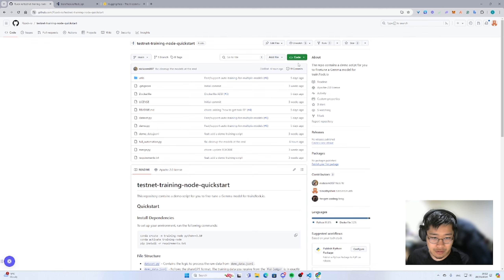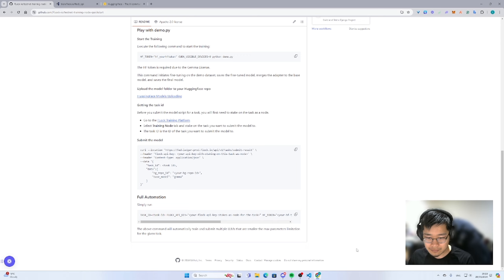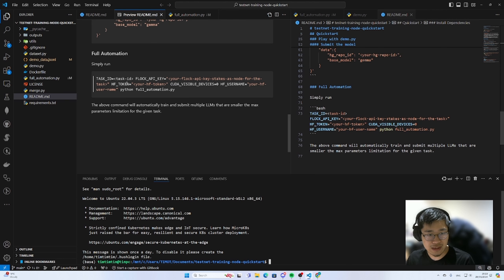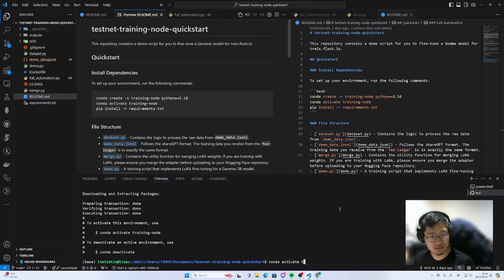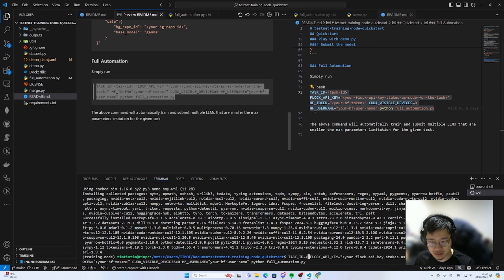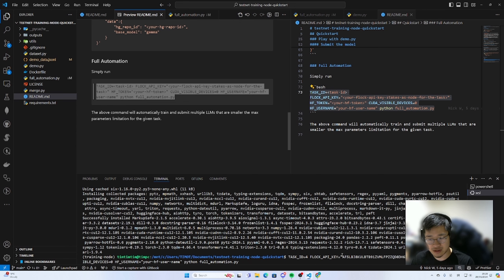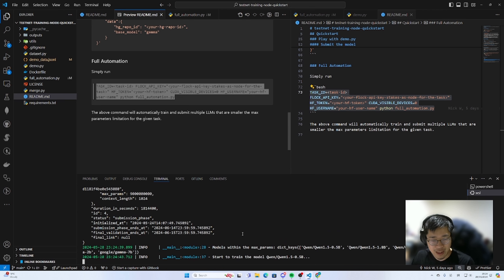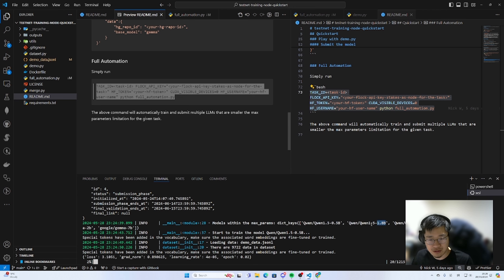Training in One Line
What is training in one line?

This fully automated script lets you complete a training task with a single command, no machine learning background needed. The script trains an open-source model on your dataset without optimization measures, providing you with a baseline model. To customize your training process and achieve better results, use the submit mode function.